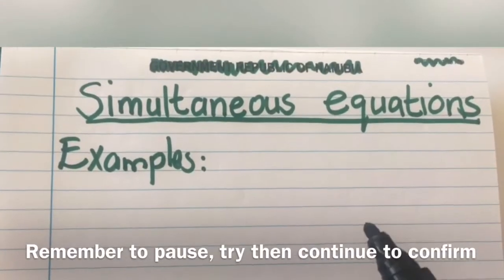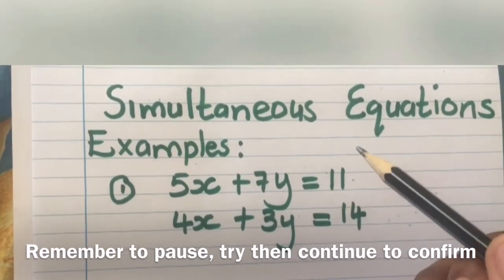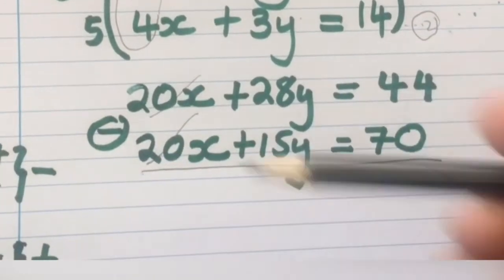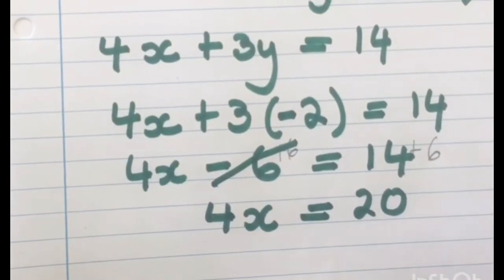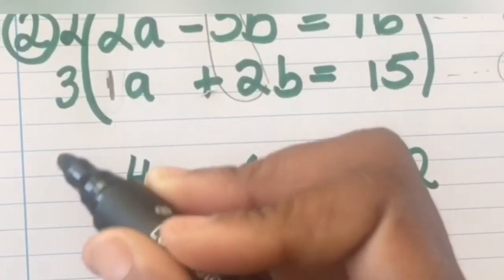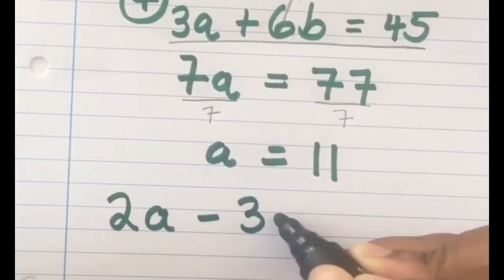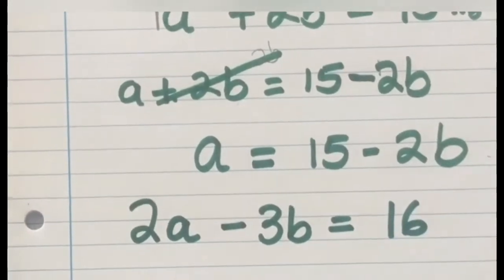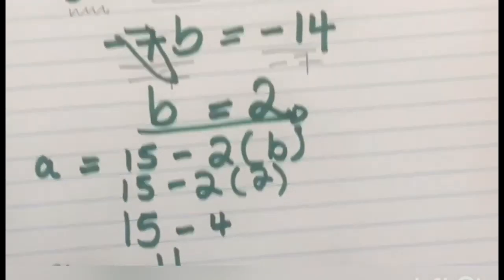Solving Simultaneous equations (Elimination or Substitution)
Solving for two unknowns